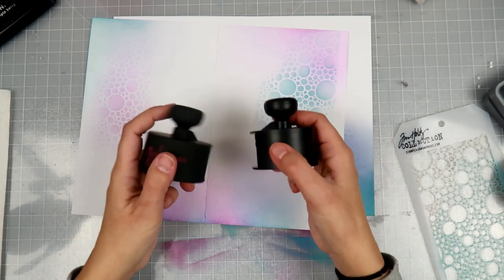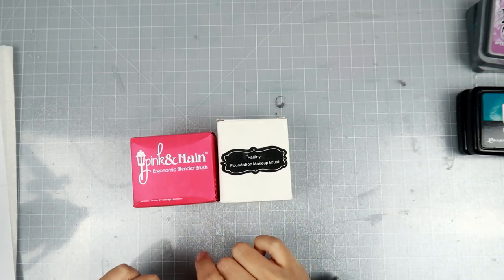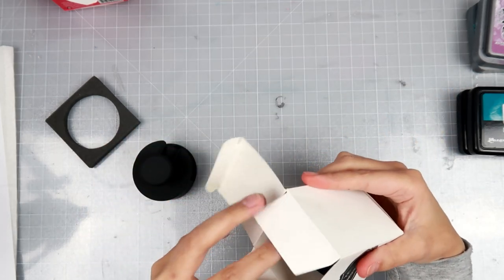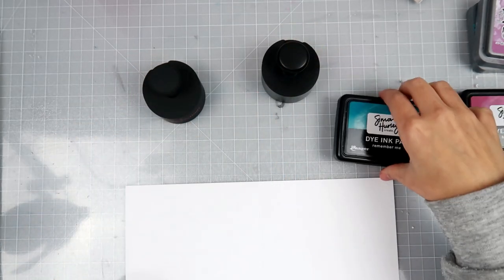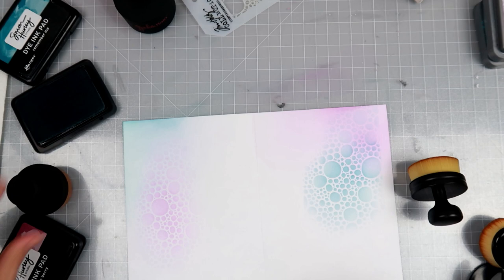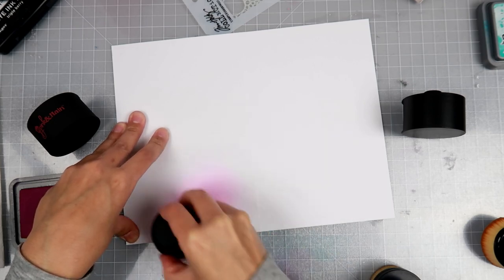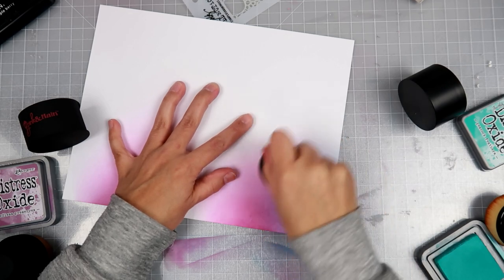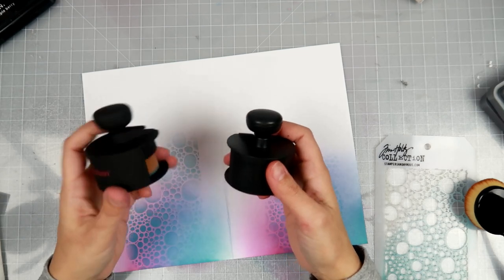New ink blending brush comparison | This one may be my favorite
I am sharing a comparison of 2 ink blending tools. One is from Pink & Main and the other one I got off Amazon. Both pretty similar in price. I will be sharing my thoughts and whether or not they have the same results.

• Amazon.com: Falliny  Brush, Flat Liquid

• Ranger Ink Simon Hurley Triple Berry Dye Ink Pad

• Ranger Ink Simon Hurley Remember Me Dye Ink Pad

Favorite places to shop
**Social media**
Some music came with the purchase of Filmora
I love to share paper crafting videos as well as mixed media and lots more. I love stamping and creating card tutorials and techniques.